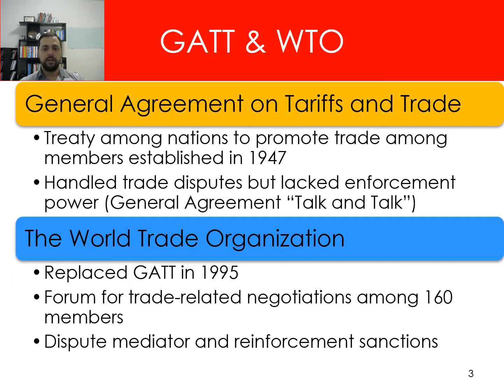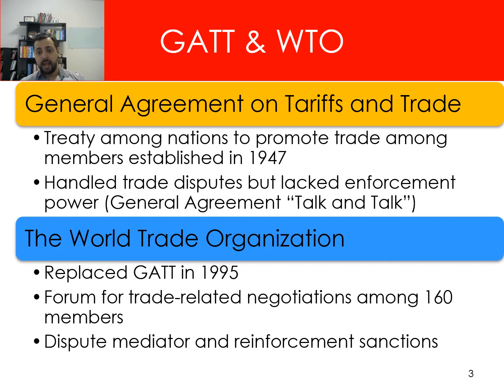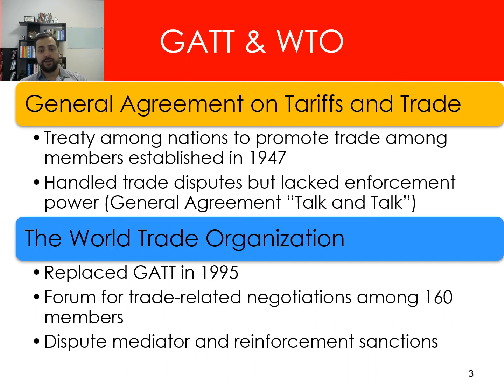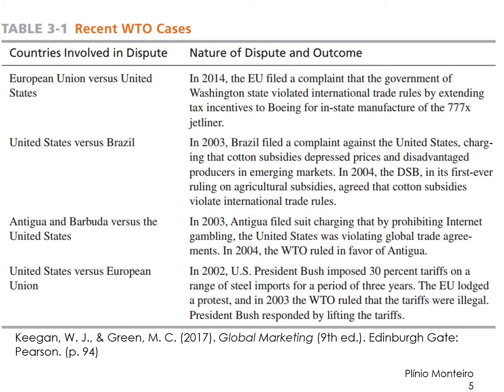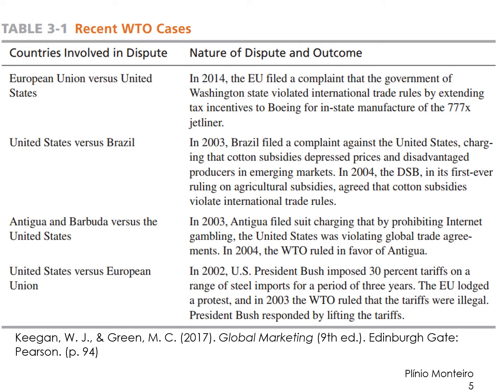The Global Trade Environment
This video introduce the concept of global trade and it's role in world development and current affairs, specially for international marketing.